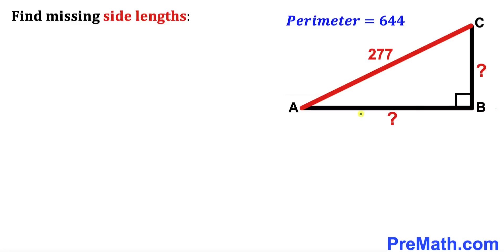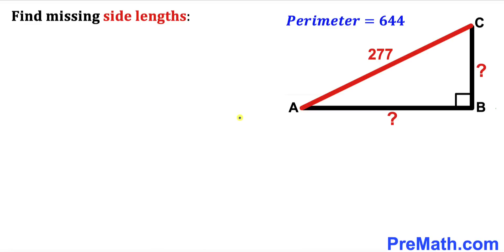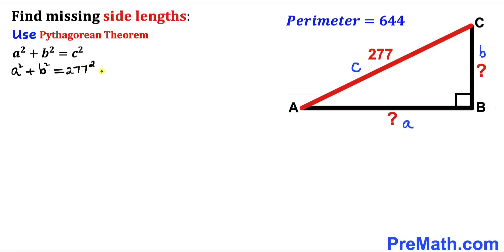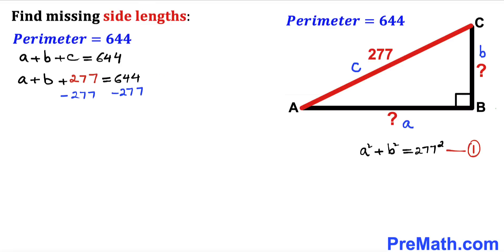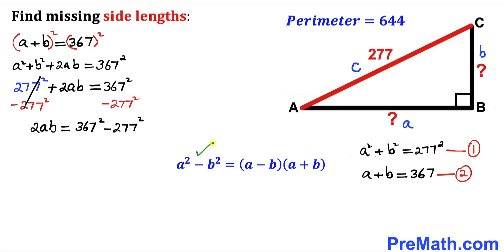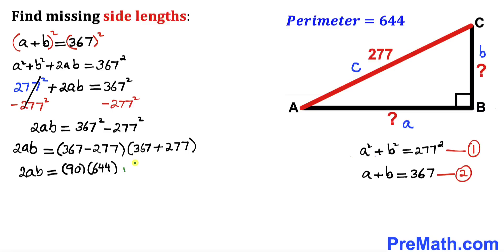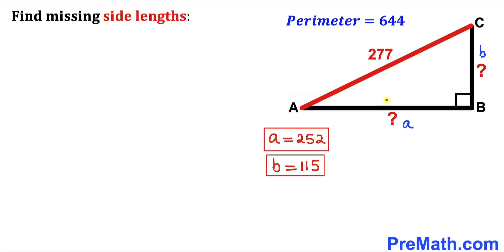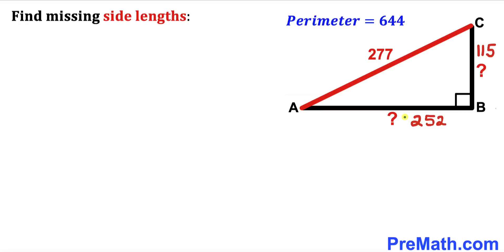Can you find the missing side lengths of the triangle? | (Perimeter)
Learn how to find the missing side lengths of the triangle. Important Geometry and Algebra skills are also explained: Perimeter; area of a triangle formula. Step-by-step tutorial by PreMath.com

blackpenredpen
math olympics
olympiad exam
math olympiada
British Math Olympiad
olympics math
olympics mathematics
Number Theory
mathcounts
math at work
Pre Math
Olympiad Mathematics
Olympiad Question
Geometry
Geometry math
Geometry skills
Right triangles
imo
Competitive Exams
Competitive Exam
Calculate the length AB
Pythagorean Theorem
Right triangles
Intersecting Chords Theorem
coolmath
my maths
mathpapa
mymaths
cymath
sumdog
multiplication
ixl math
deltamath
reflex math
math genie
math way